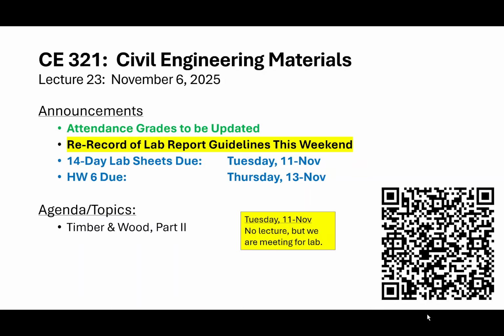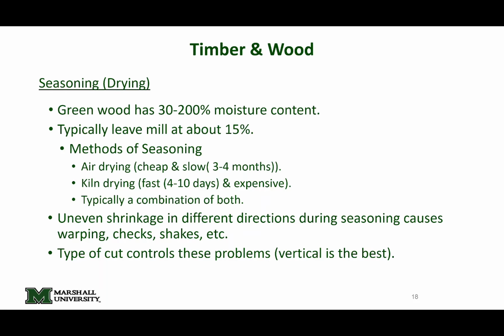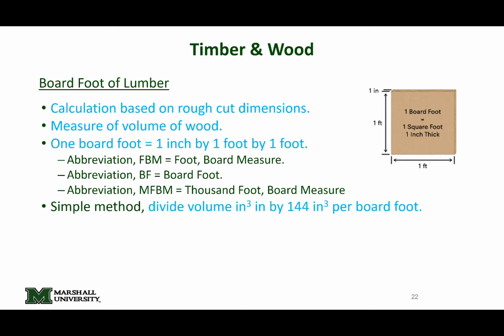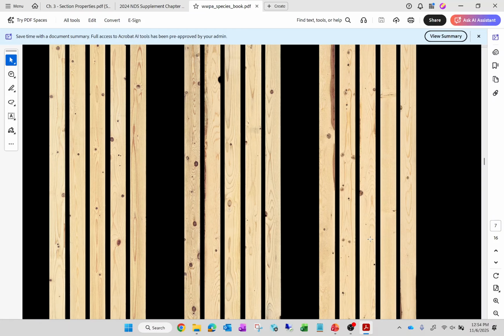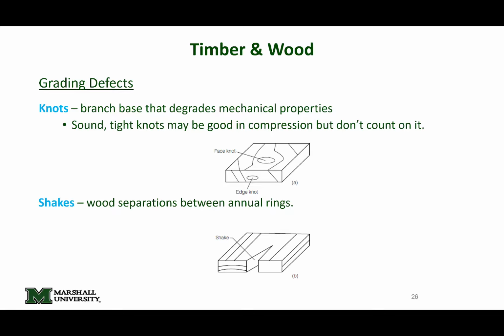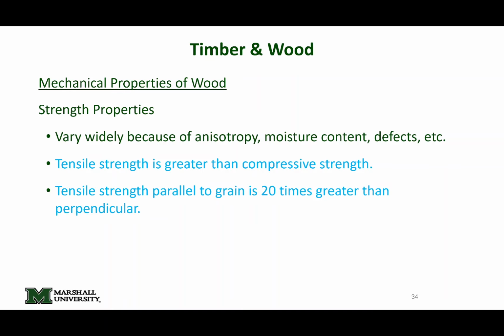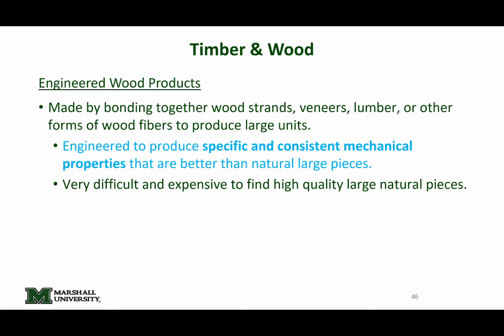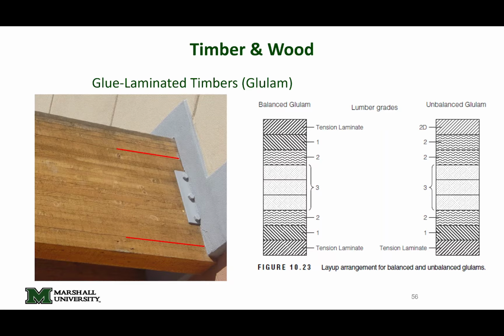CE 321 Lecture 23: Timber & Wood, Part II (2025.11.06)